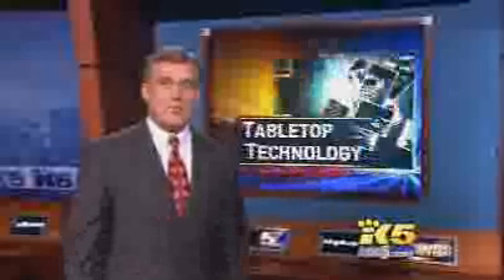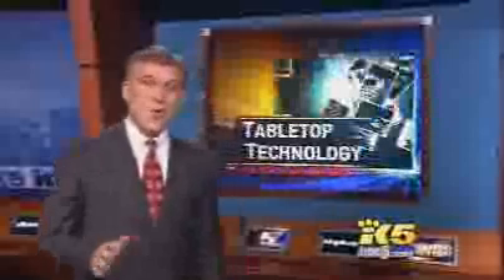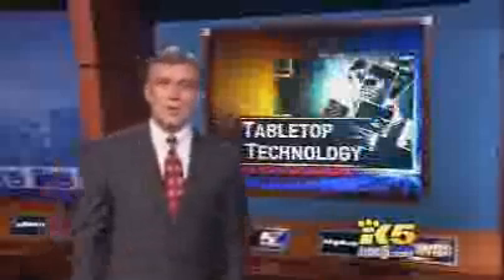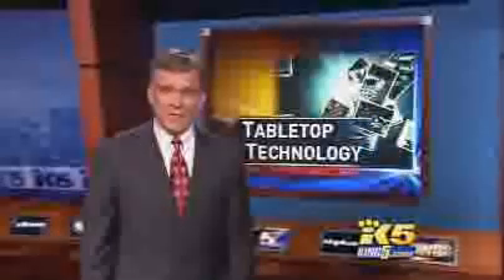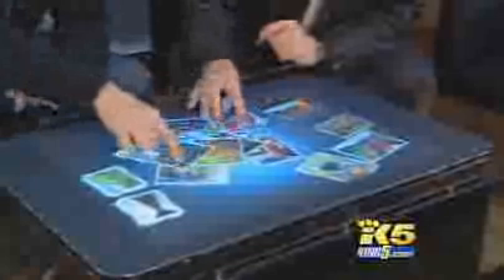חדשות טכנולוגיה ומחשבים - 2010